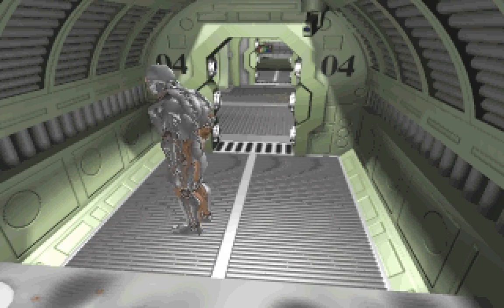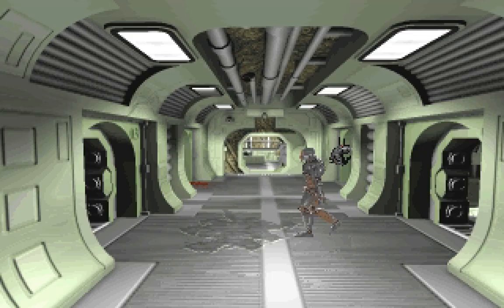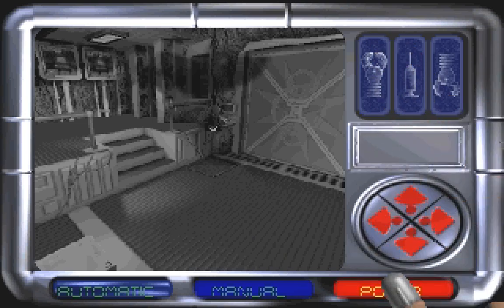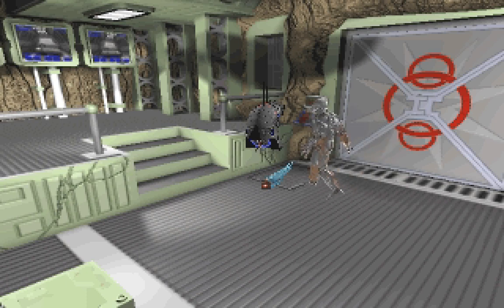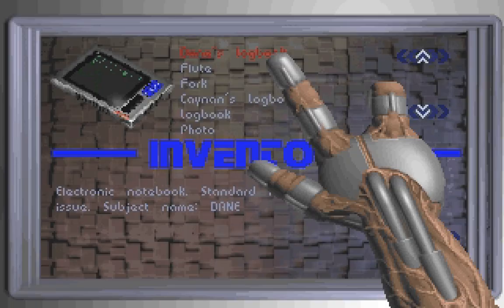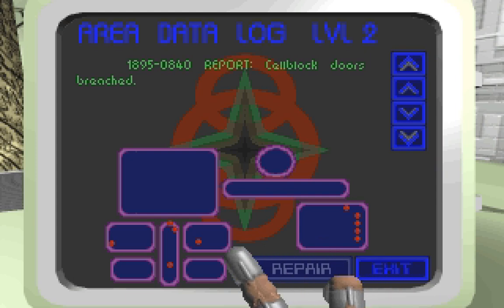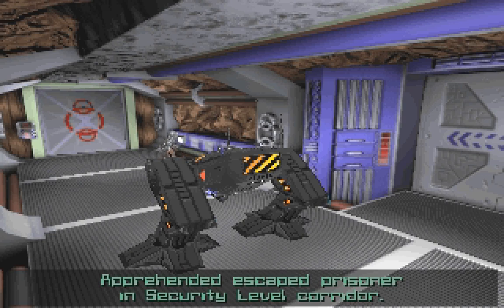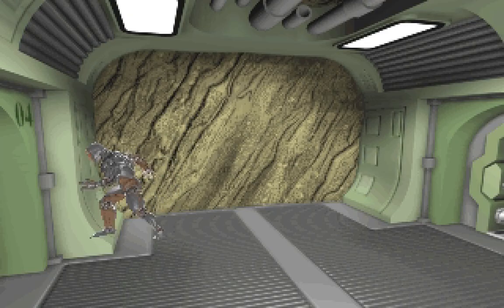Let's Play BioForge #4: Prison Escape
With the helping hands of Dane and Caynan, metaphorically and literally, we manage to escape the prison area. But then, we are confronted with an even bigger problem...